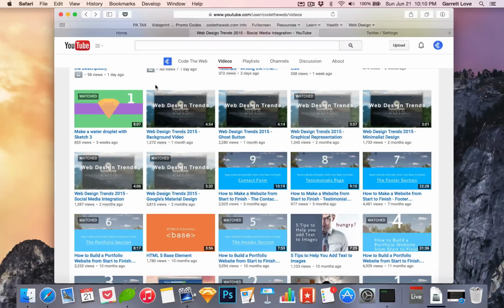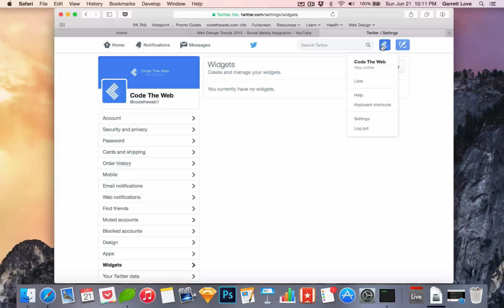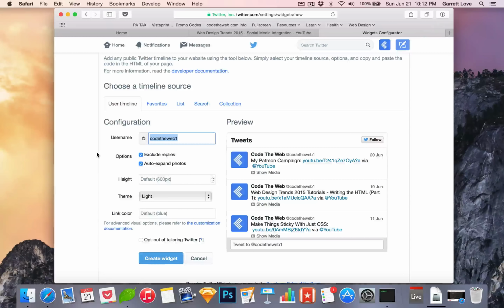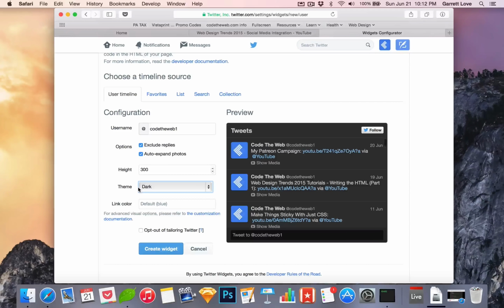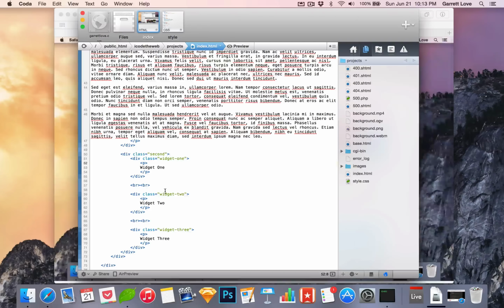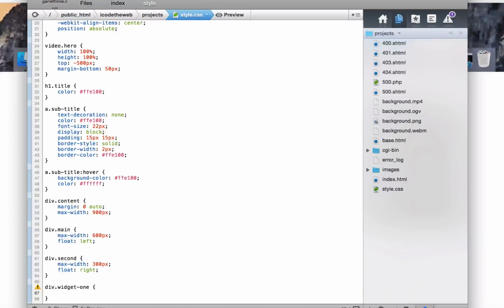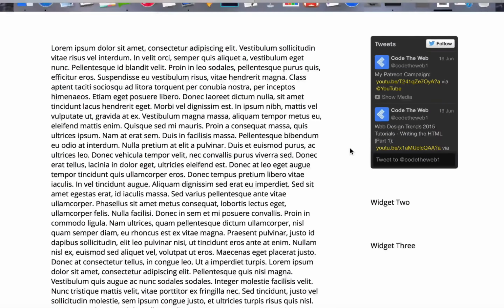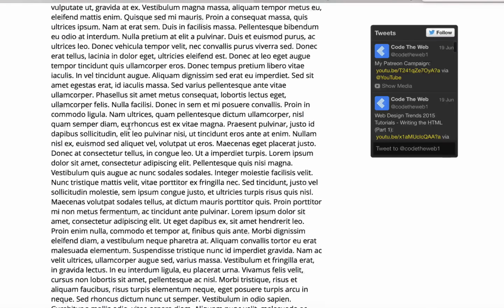Web Design Trends 2015 Tutorials - Graphical Representation, Minimalism, and Social Media (Part 5)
In this video we will be talking about Graphical Representation, Minimalist Design, and Social Media Integration.